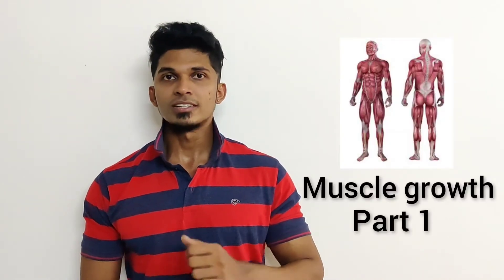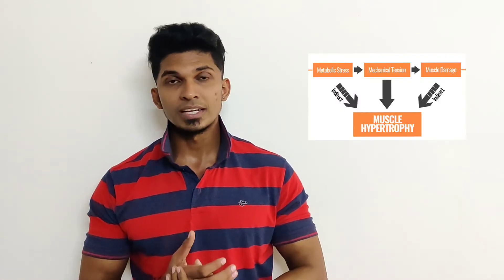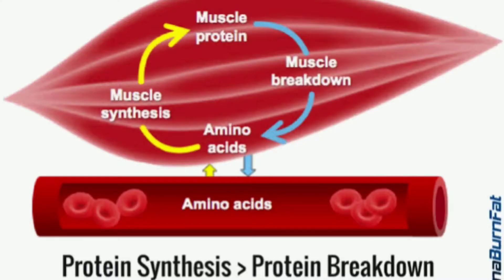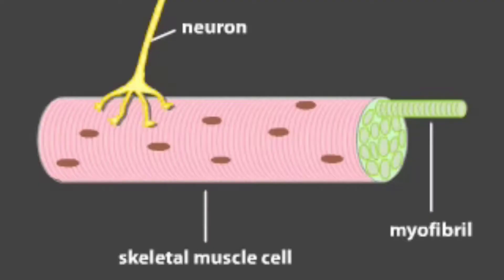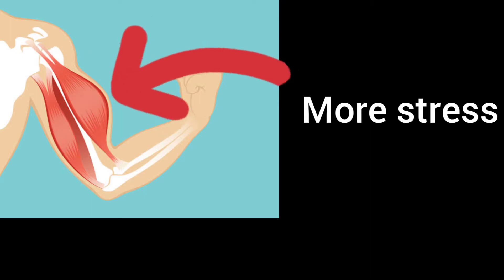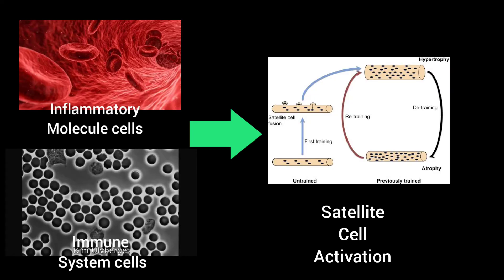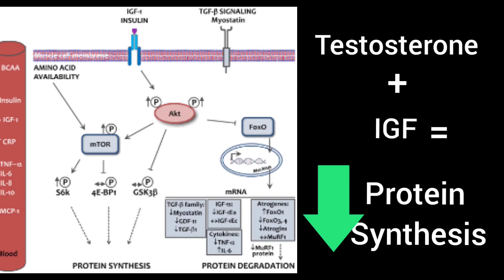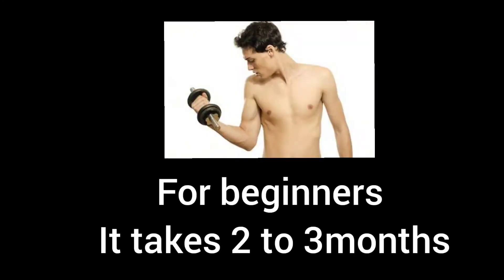How muscle growth happens part 2- Fitness Friend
How muscle growth happens part 2- Fitness Friend. It's very mandatory for all people to understand how our muscle grow and how to increase the muscle tears during workout .Here it is💪💪

Physical fitness is a state of health and well-being and, more specifically, the ability to perform aspects of sports, occupations and daily activities. Physical fitness is generally achieved through proper nutrition, moderate-vigorous physical exercise, and sufficient rest.
Team MFP💪💪

FITNESS FRIEND
our video links
MORE VIDEOS CHECK THESE OUT ..